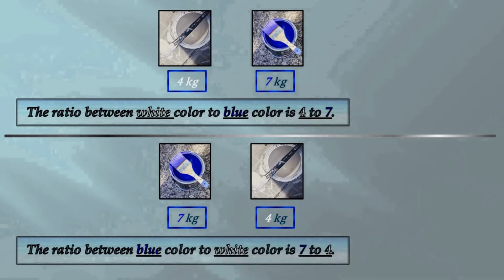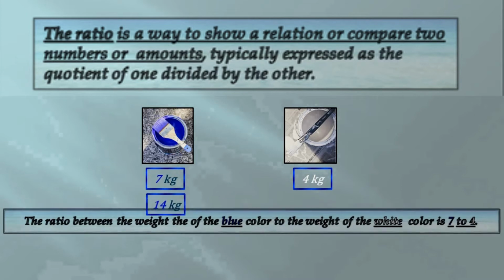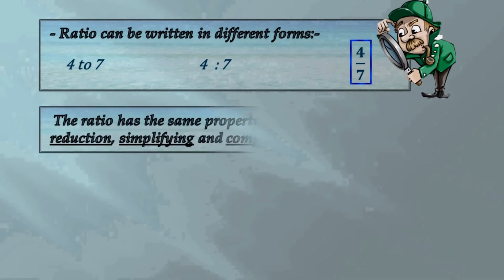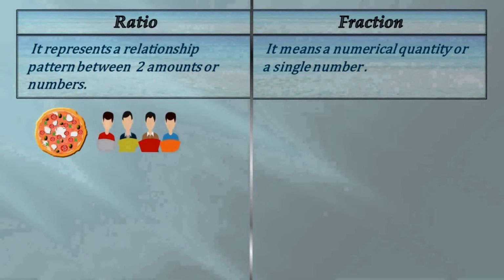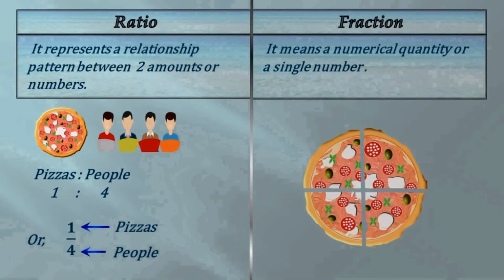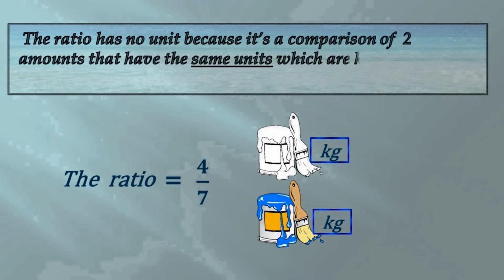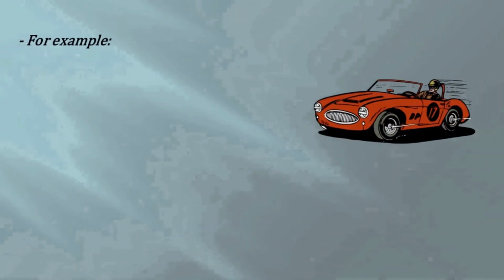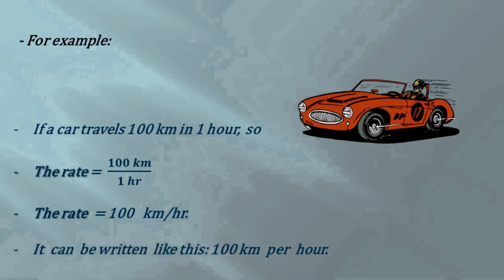Ratios intro... Meaning explained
Do you have a problem with the meaning of ratios? After you watch this video you'll know all about it. Check out other videos for exercises on ratio and it's properties.